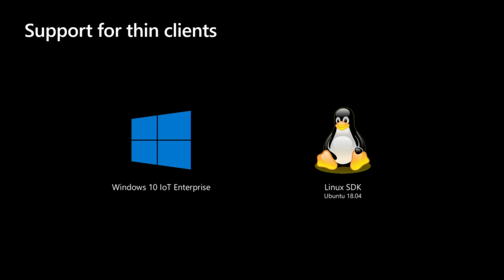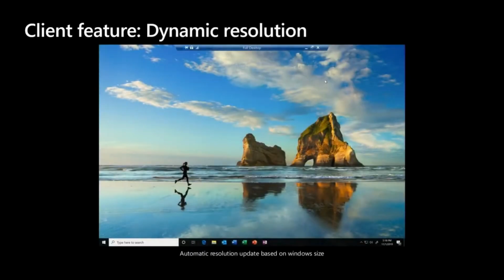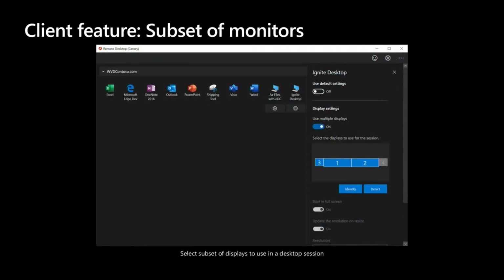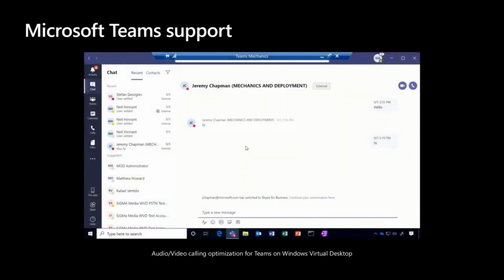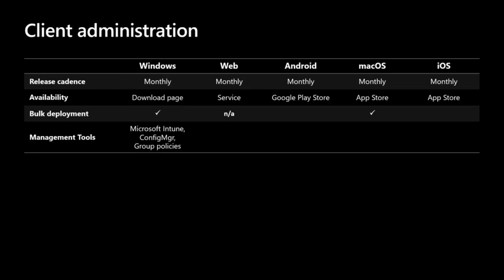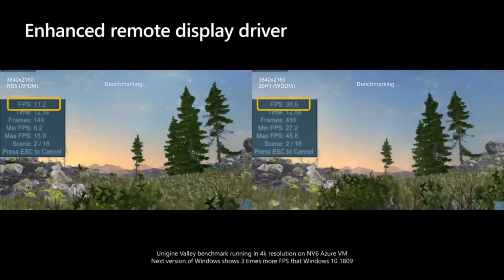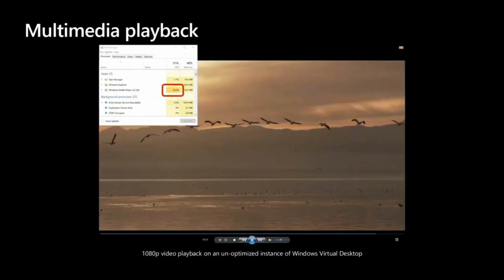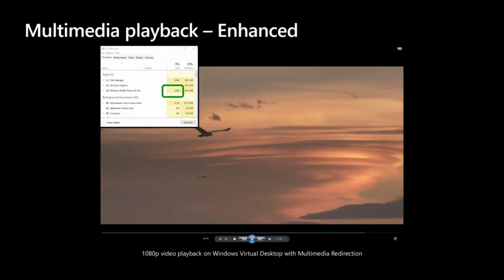Bringing the Windows experience to the platforms and devices preferred by your users | Ignite 2019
Windows Virtual Desktop, Bringing the Windows experience to the platforms and devices preferred by your users | Microsoft Ignite 2019, THR2032

See firsthand how Windows Virtual Desktop delivers the best user experience for virtualized environments, across device platforms. We show demos of Windows Virtual Desktop in action on Windows, Android, and iOS devices, then move over to the Expo Hall to answer your questions.